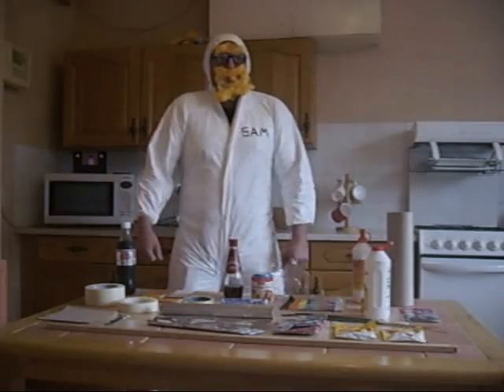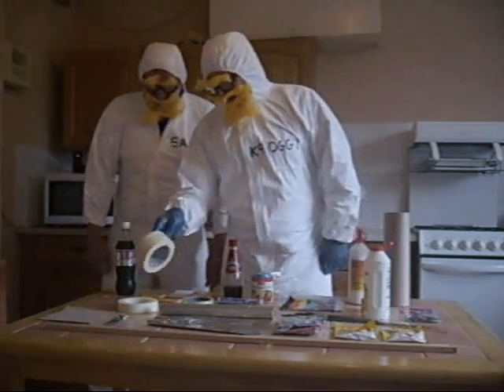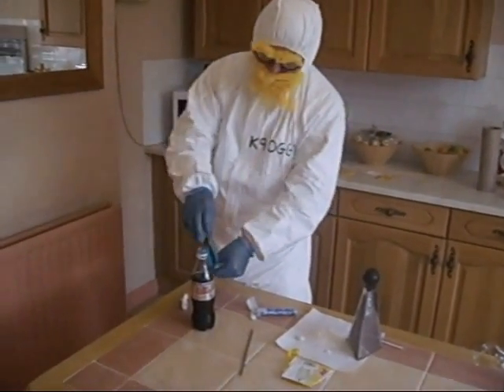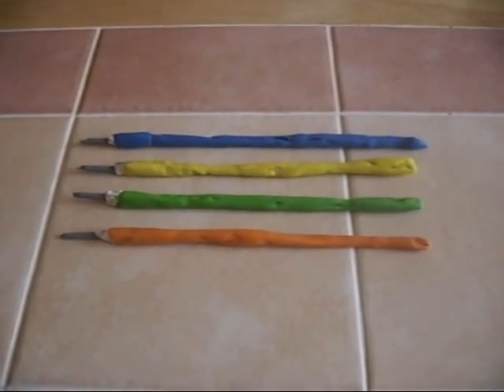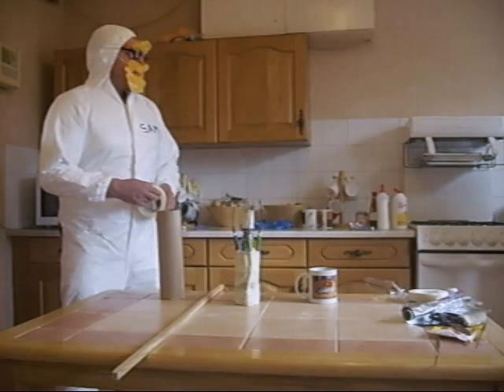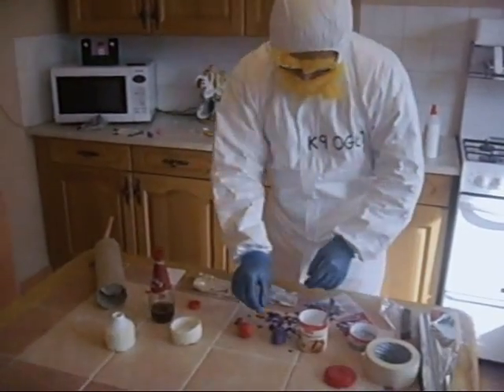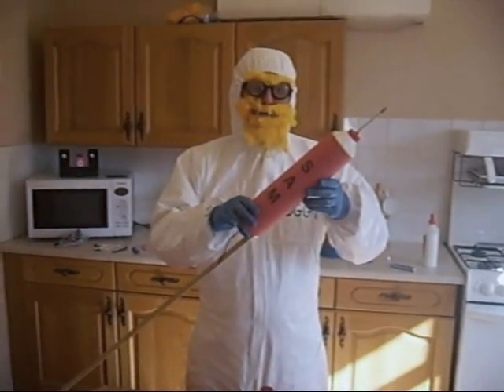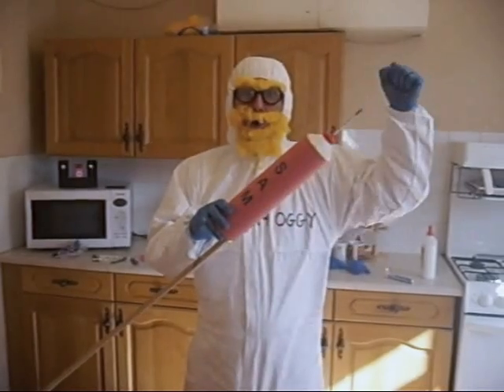Extreme Diet Coke and Mentos Rocket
Here is how to make an Extreme Diet Coke and Mentos Rocket